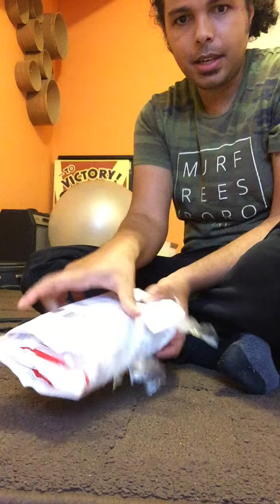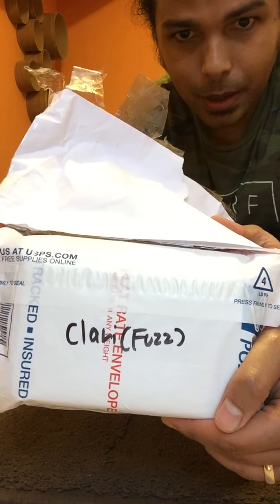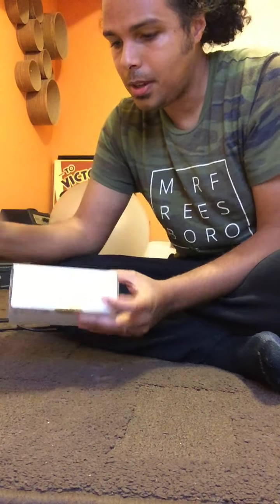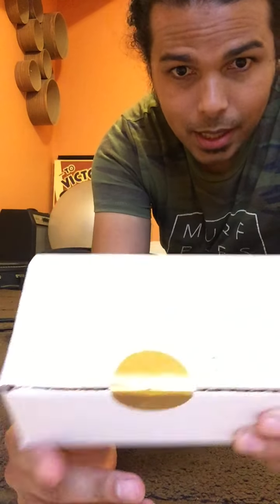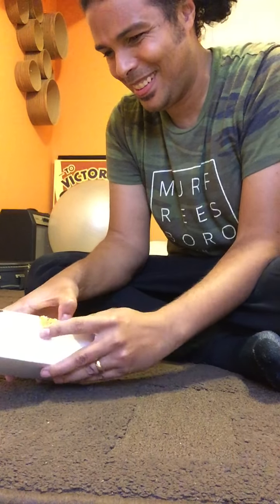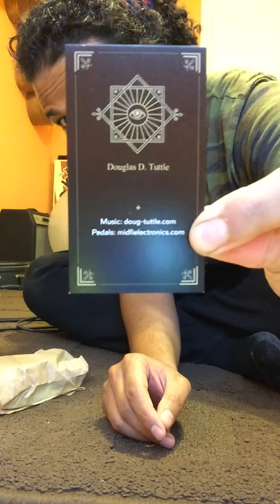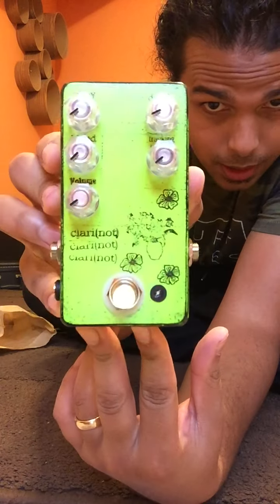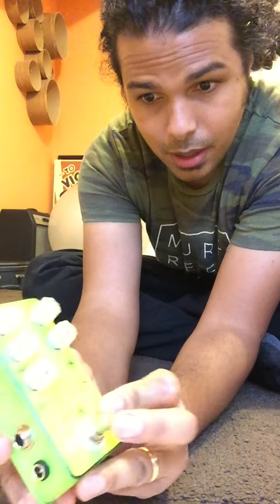Unboxing the @midfielectronics Clari-not Fuzz pedal.